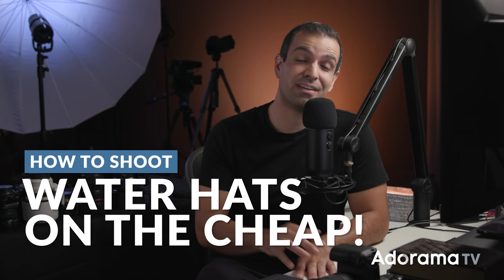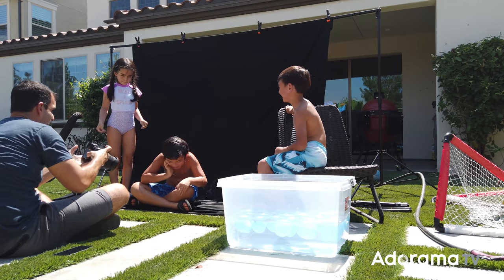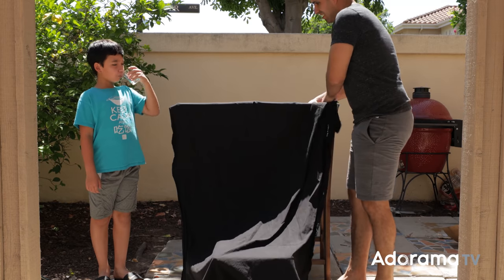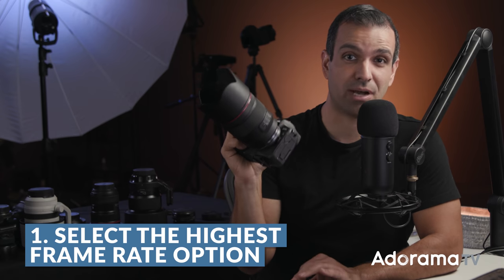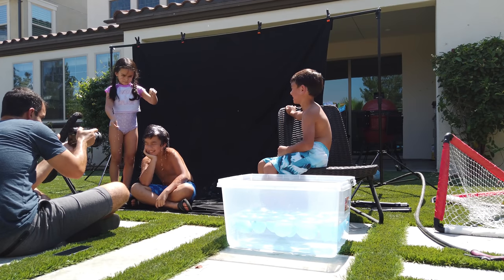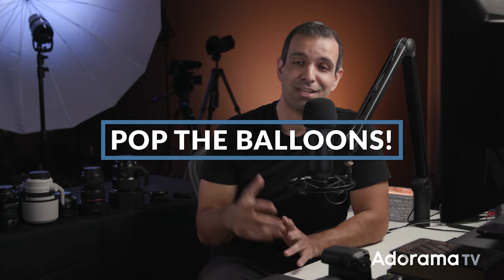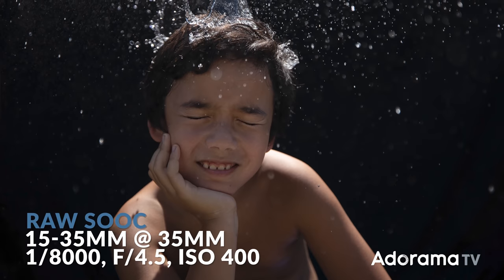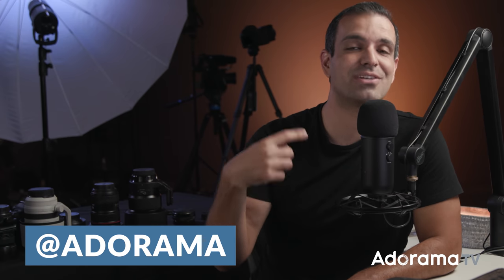Water Balloon Photoshoot on the Cheap! | Master Your Craft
In this video, Pye will show a fun kids' photoshoot idea involving water balloons and a fast shutter speed for some creative portraits! This is an inexpensive photoshoot idea that can be done in your backyard!